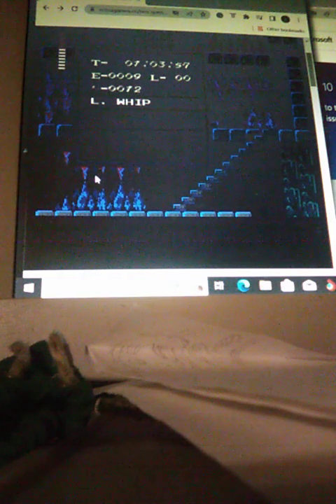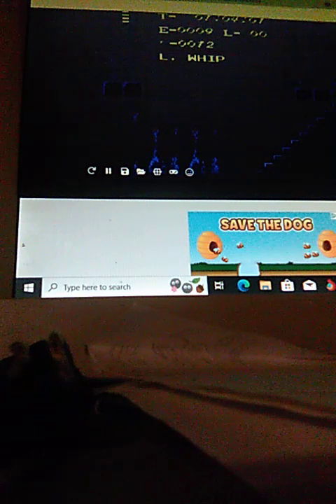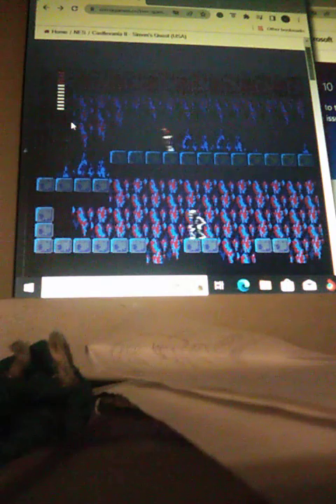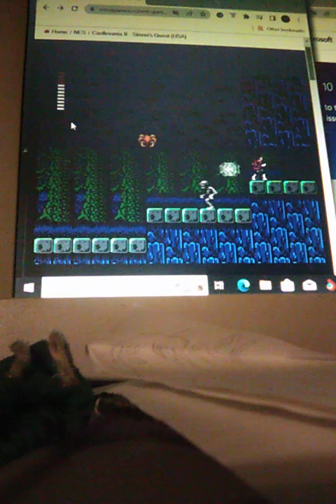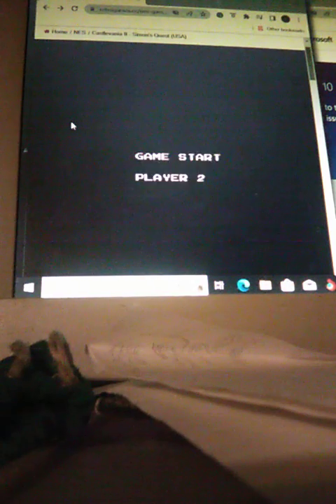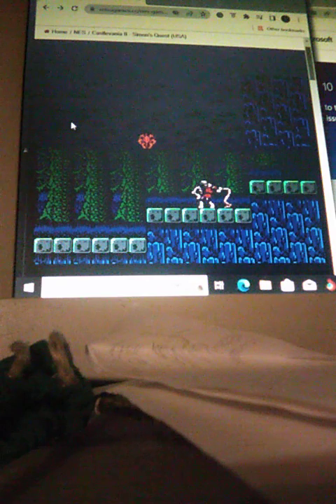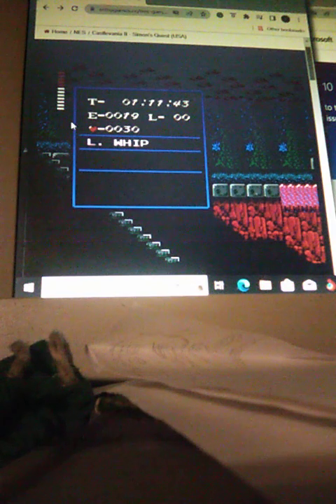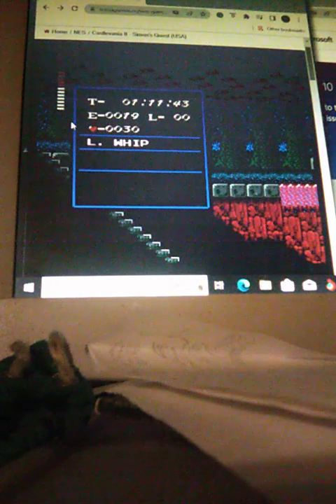Let's play Castlevania 2 Simon's Quest NES gameplay part 3